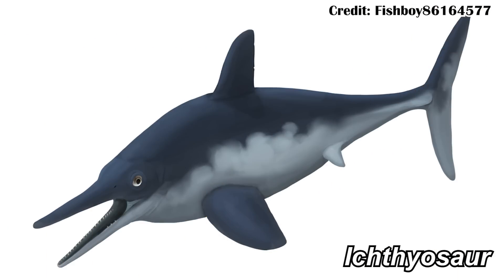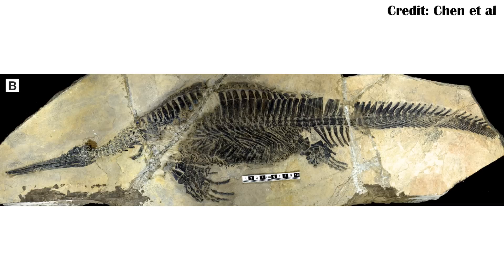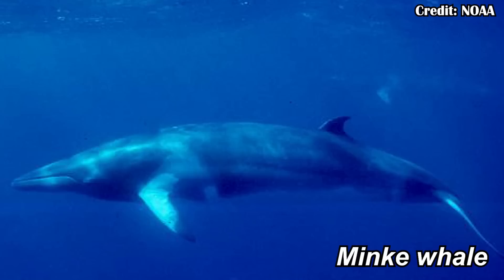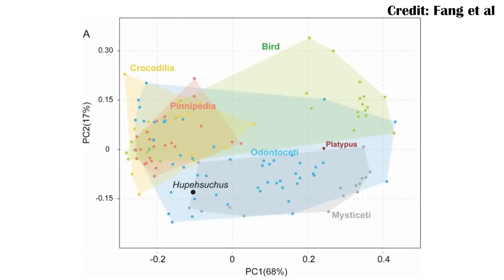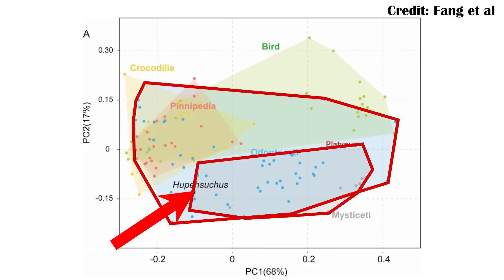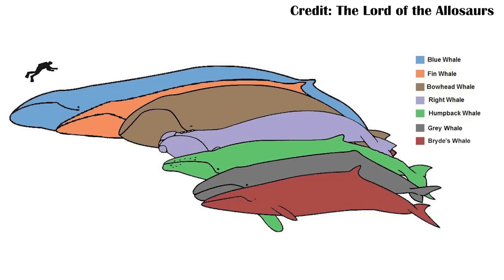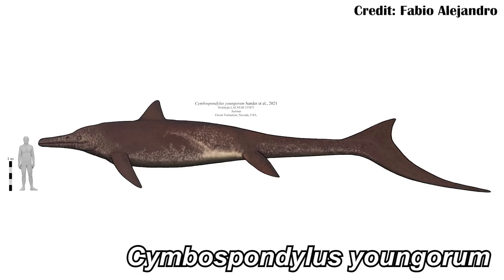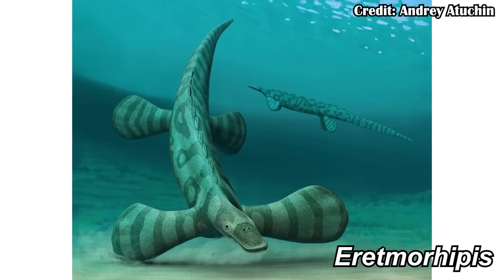The First Filter-Feeding Reptile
Hupehsuchus lived only a few million years after the most devastating extinction in Earth's history, but it also found a lifestyle which took much longer to evolve in other vertebrates which returned to the sea.